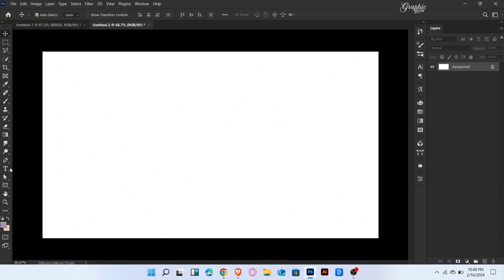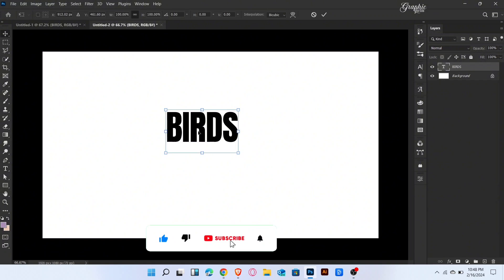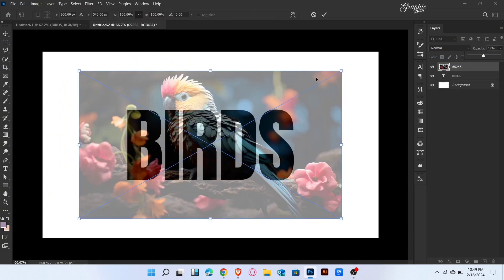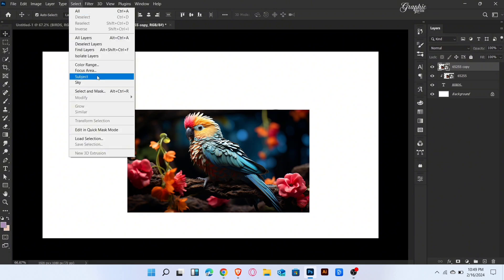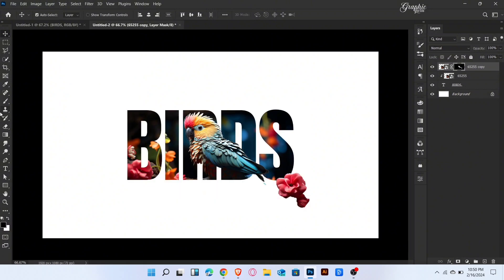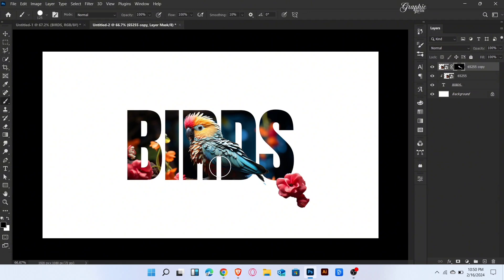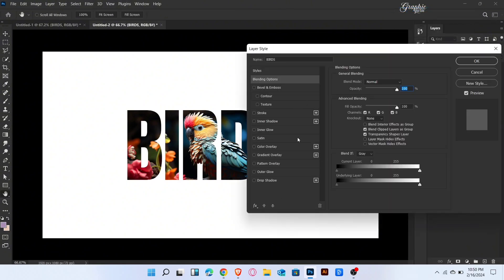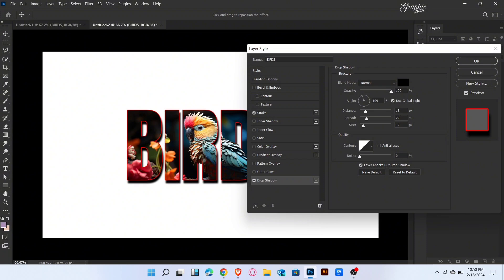Bird Text Portrait in Photoshop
In this tutorial, we're going to learn about Bird Text Portrait in Photoshop. This tutorial is for beginners.